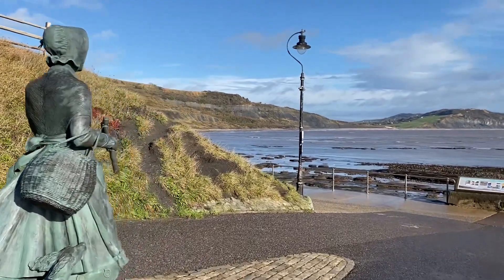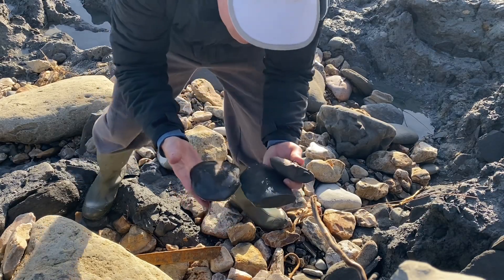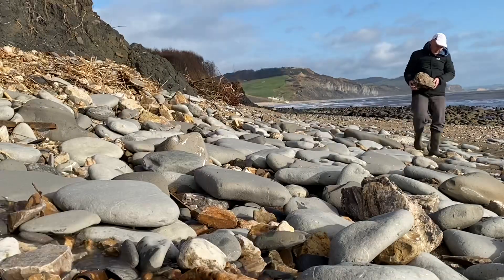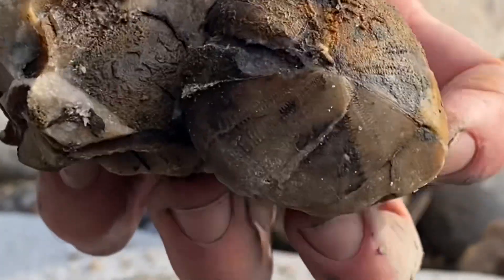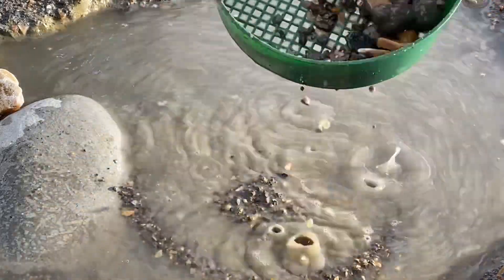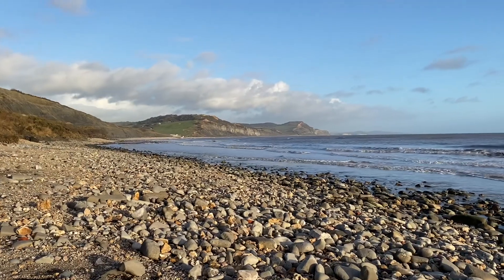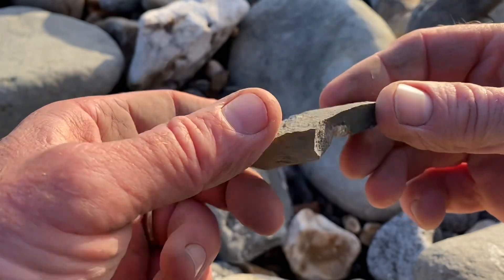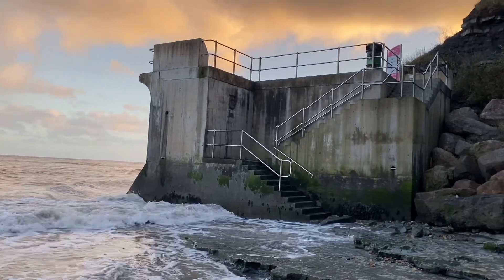Fossil Hunter Finds Surprising Sea Urchin Searching! 🤩fossil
Here is a beautiful example of a fossil sea urchin, that I found along the Jurassic Coast. I hope you find some fossils along the Jurassic Coast-at low tide. Sometimes fossil hunting turns out to be treasure hunting, especially when you are trying a bit of sieving.The Jurassic Coast really does have some stunning fossils. I recommend wearing safety glasses and sturdy rubber gloves when hammering the right rocks. Remember the cliffs are dangerous and liable to fall suddenly and without warning. Keep away from the dangerous cliffs. The best fossils are washed out onto the beaches at low tide, by the sea's actions. Look out for the slippery seaweed on the ledges and rocks. I offer fossil walks along the Jurassic Coast on the following website, so feel free to take a look at the website I made, with our online fossil walks There is a fossil collecting code of conduct in place along the Jurassic Coast. See us on YouTube @LymeRegisFossils